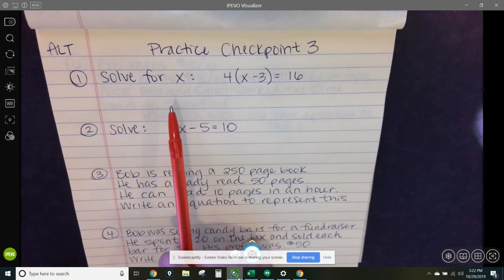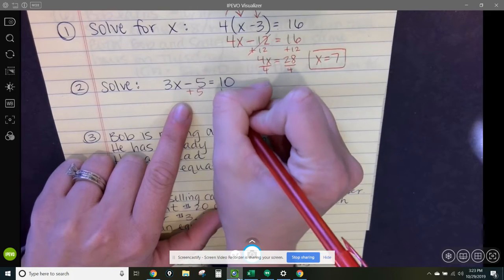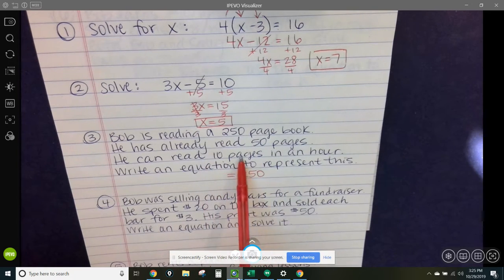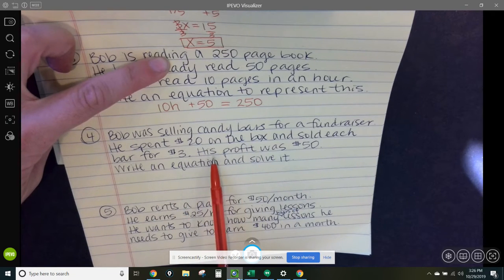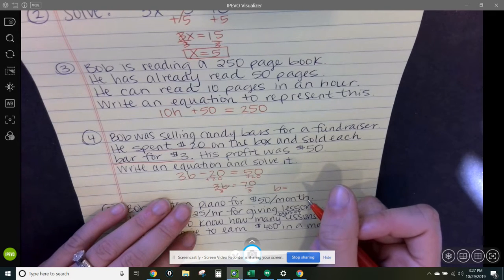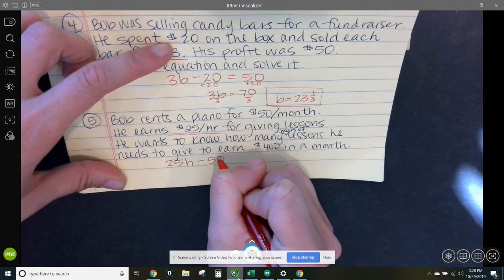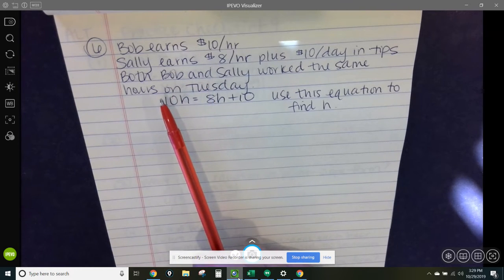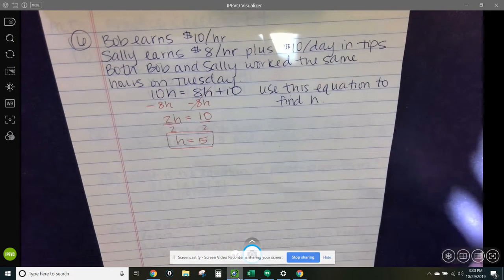Practice Checkpoint 3 - ALT Algebra 1A